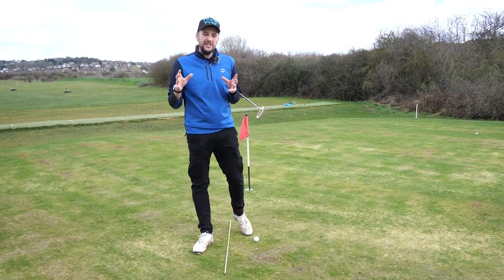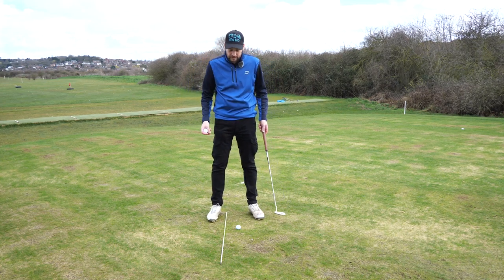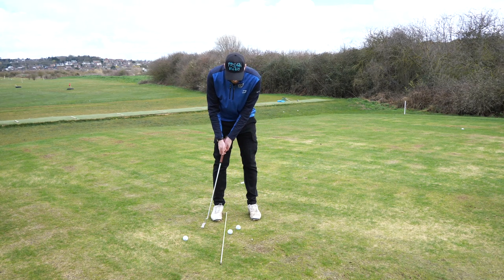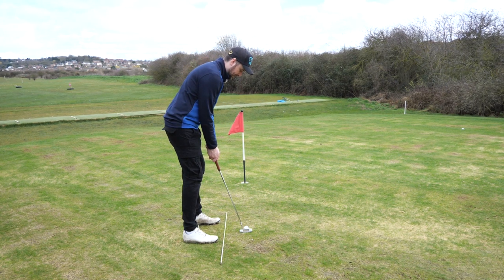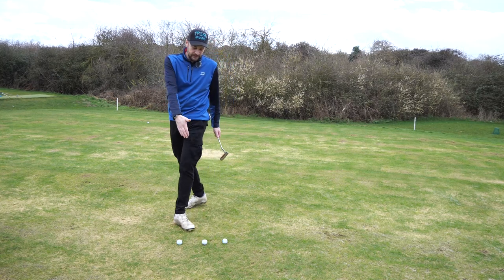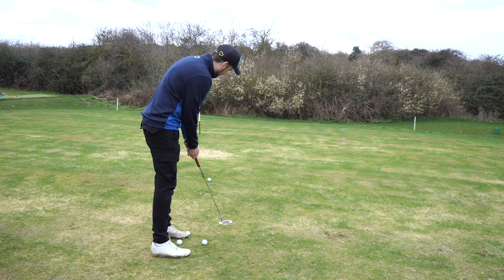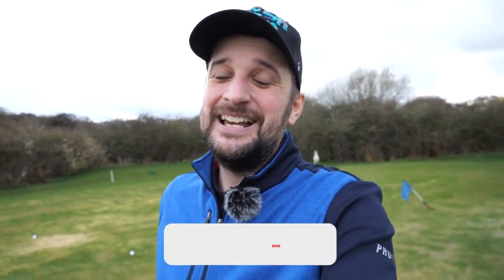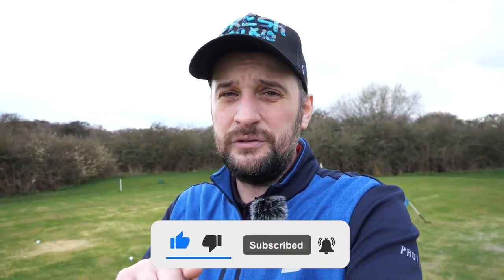THE SECRET TO PUTTING IN 3 SIMPLE TIPS!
In todays video we teach you how to IMPROVE YOUR PUTTING WITH 3 SIMPLE TIPS! the goal is simple improve your putting.

Get ready to take your golf game to the next level with our channel! We are dedicated to providing you with the best tips, tricks, and challenges to improve your skills and help you achieve your golfing goals. From our in-depth stories and analysis of the latest trends to our quick and easy "Two Minute Tips" series, we have something for golfers of all levels. Our channel is committed to providing you with fresh and engaging content 7 days a week, so make sure you subscribe and turn on notifications to stay up-to-date on all the latest golfing action. Whether you're a beginner or a seasoned pro, our channel is the perfect resource for anyone looking to improve their game and achieve their golfing dreams.

 ★ Hi Im Joe Creasey and Welcome to my youtube channel Joe The Pro, This youtube channel is about getting myself back into golf as well as using my tips and tricks to help you grow and get better at golf yourself as well as reducing handicap and tackling all the good and bad of golf.

A Little bit of background on myself I was a Professional Tour player for 6 years playing on tours across the globe, Unfortunately for myself I realized I was never up to standards of Tiger Woods, Rory Mcilroy, Bryson Dechambeau and other world-class golfers so decided to pack it all in and find another path in life. After deciding all this I packed in golf and hadn't hit a golf ball in 6 years.

Since then I have been working with celebrities and YouTubers which includes owning my own management company, and over the past couple of months, a lot of them have been getting into golf and has sparked my interest once again.